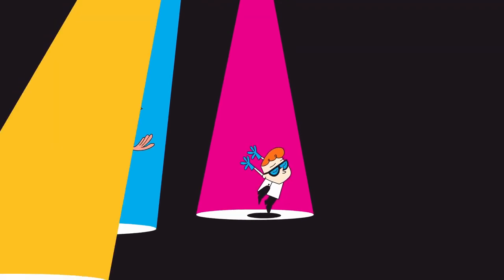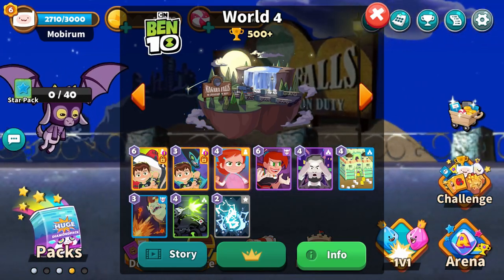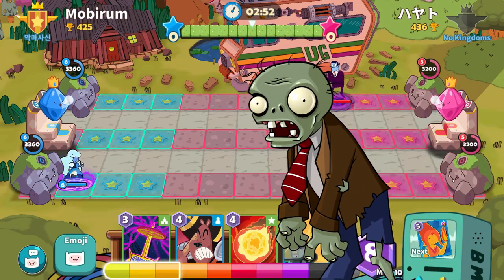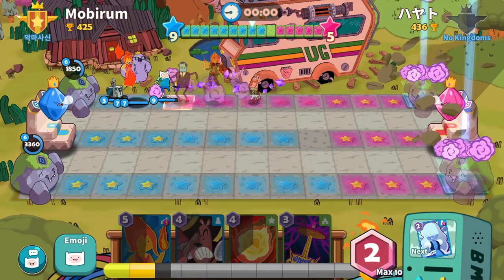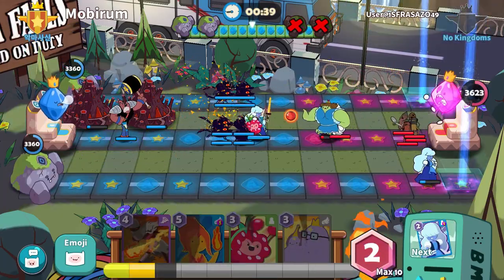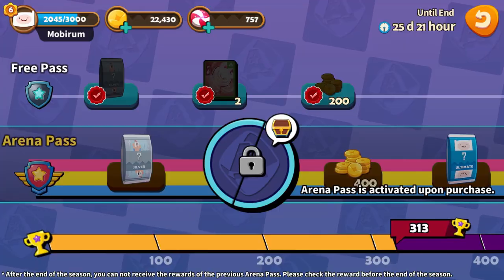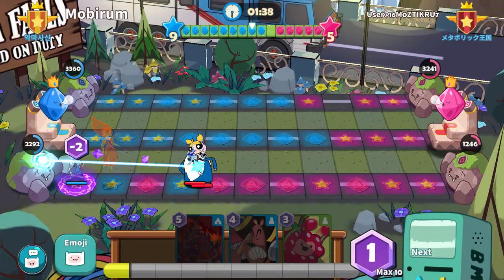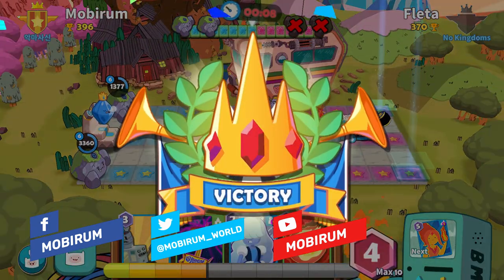K-content Expo 2019 Thailand (10-11 June, 2019) - POPJOY Cartoonnetwork Arena